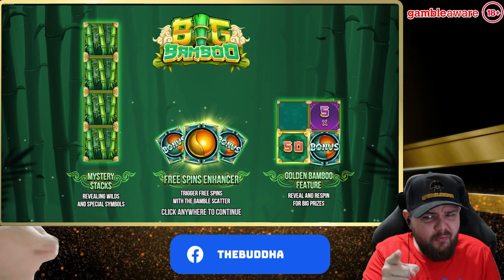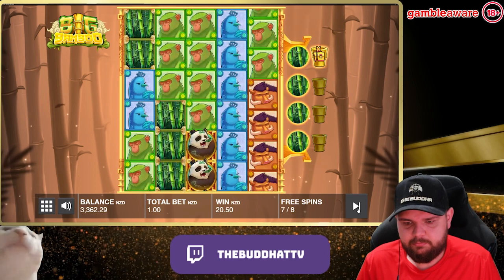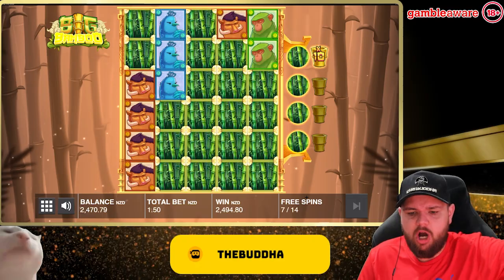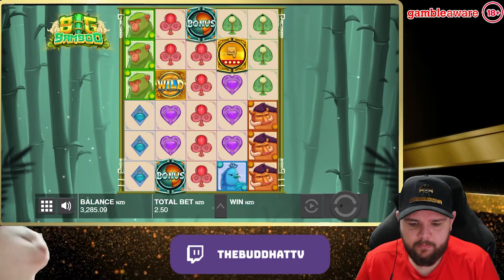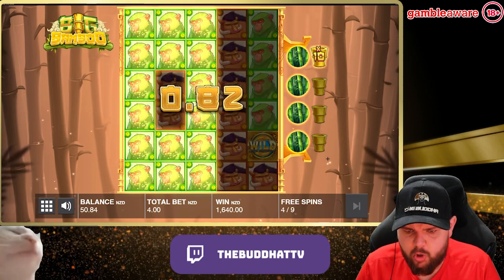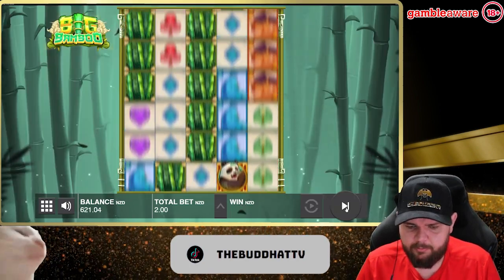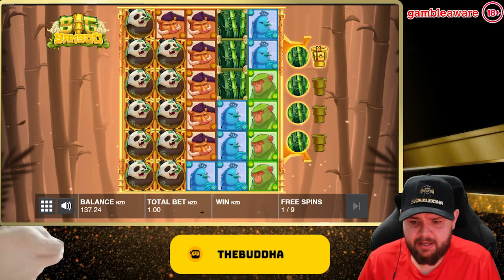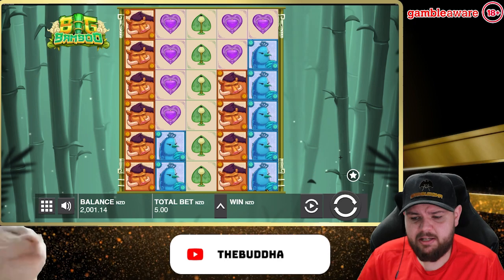CHASING 50000X on BIG BAMBOO!!! SUPER BONUS BUYS ALL OR NOTHING!!!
Bonus Buy Session on BIG BAMBOO!!!, we start with $4,000 in the balance. In this video we chase some insane wins come join in and help us chase those big wins!

We will have more bonus buy sessions coming exclusively to the channel so make sure you subscribe, like and leave a comment letting us know what game you would like to see next!

+18 BeGambleAware When gambling only ever use money you can afford to lose and never see gambling as a way to make money, you will lose.